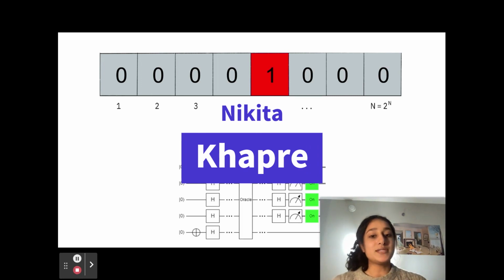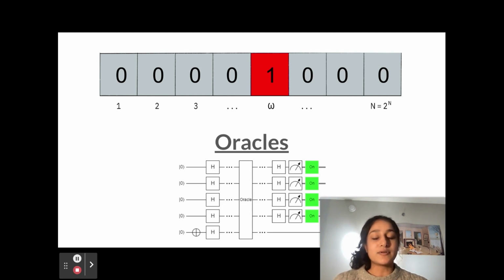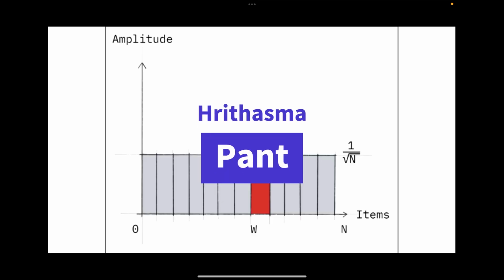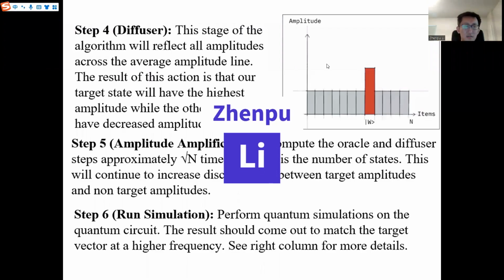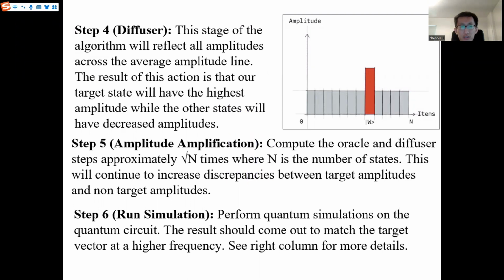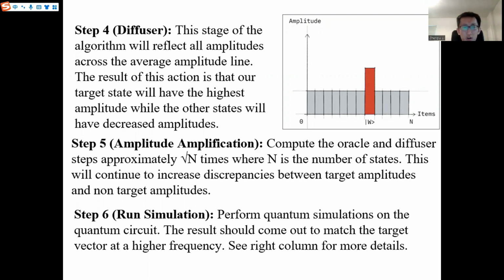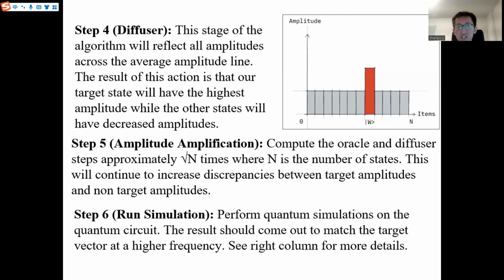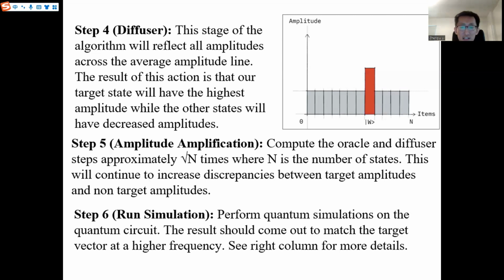Grover's Algorithm | Foundations of Quantum Computing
One key difference between a classical computer and a quantum computer is how they search through data. Quantum computers implement an algorithm called Grover's Algorithm that retrieves specified data from an unorganized collection. How is it better than what a classical computer does? Let's find out!

This project was made possible by the Quantum Machine Learning Stream at the University of Maryland. The stream is under the direction of Dr. Shabnam Jabeen. The members of the Stream that were a part of this video are Naaman Trumbull, Anushka Anand, Hrithasma Pant, Nikita Khapre and Zhenpu Li.